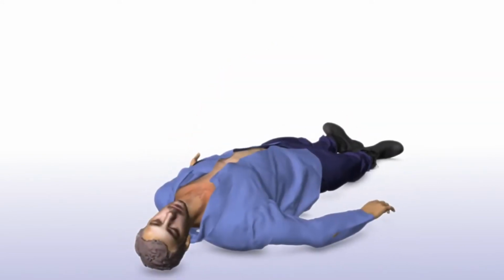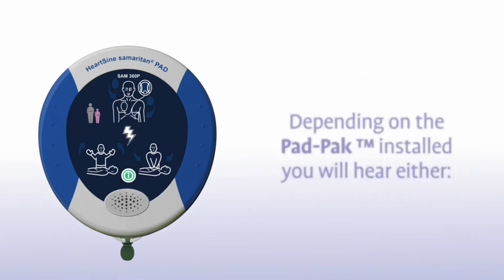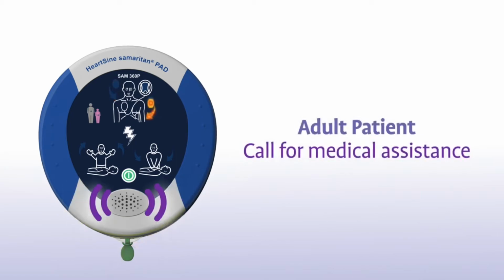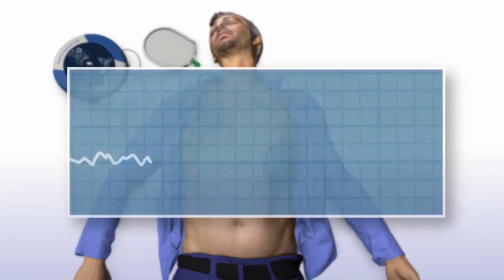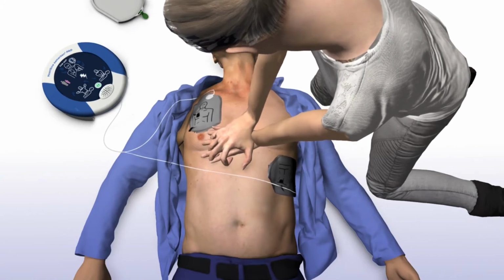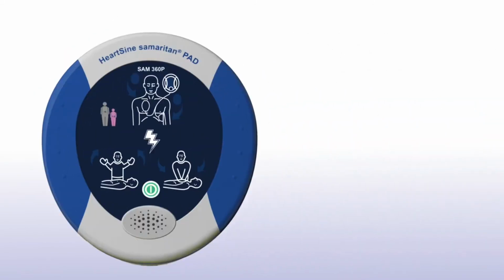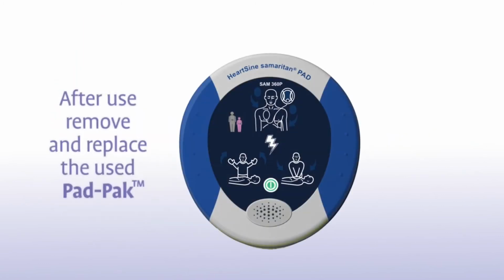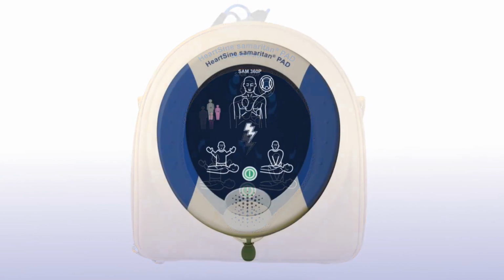How to use HeartSine 360p Defibrillator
First Aid Accident & Emergency are a 100% Australian Defibrillator specialist and provider of HeartSine Defibrillators.

This video gives shows you how to use the HeartSine Samaritan 360p Defibrillator. This Defibrillator is specially designed for ease of use, the HeartSine samaritan® PAD 360P is a sophisticated fully automatic defibrillator for adult or paediatric use, inside a lightweight and easy-to-operate system.